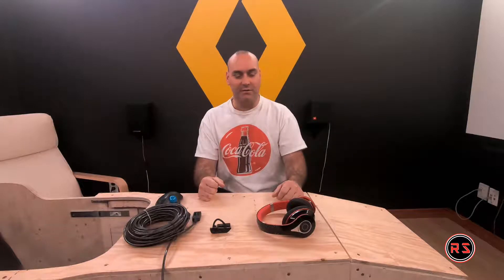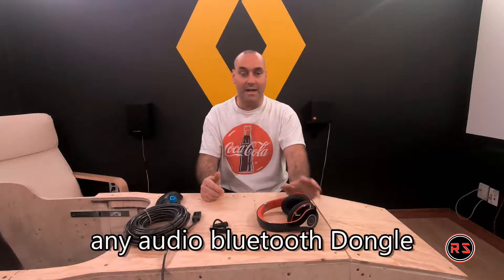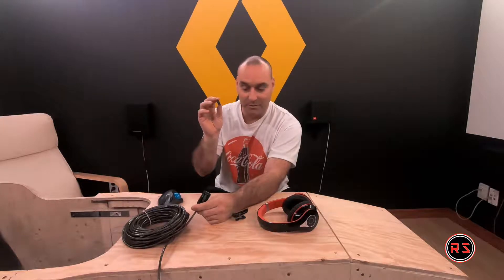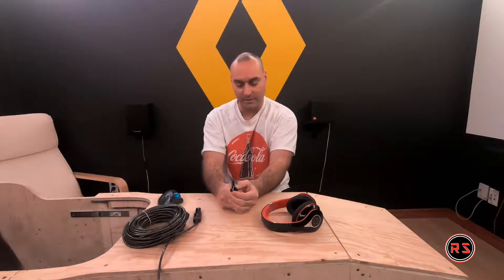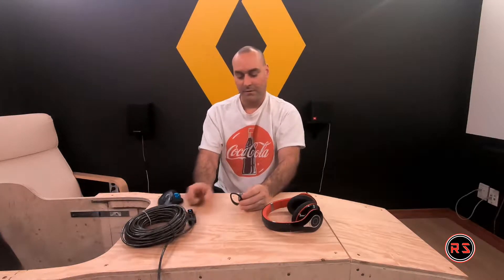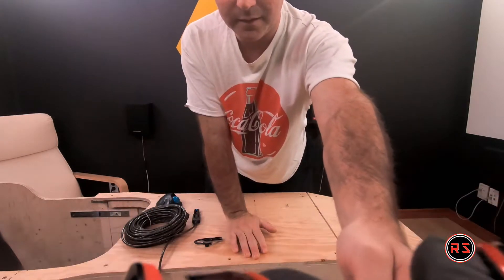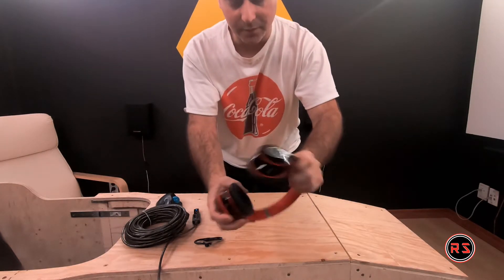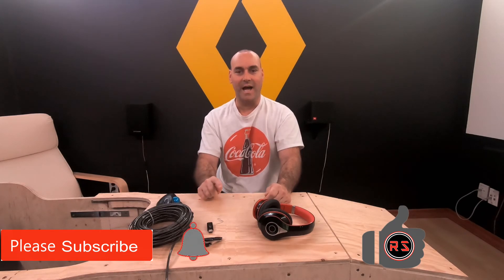How to pair the MPOW 059 headset with any audio Bluetooth dongle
This cheap headset is surprisingly good for the price.  But, at this price it doesn't come with a bluetooth dongle so if you want to use it on a old computer or a device which doesn't have bluetooth built in you need to pair it to a bluetooth dongle.
Today I will show you how to pair the MPOW 059 with any bluetooth dongle.